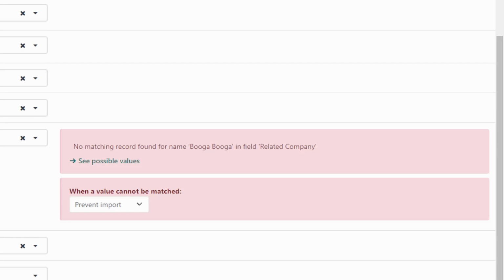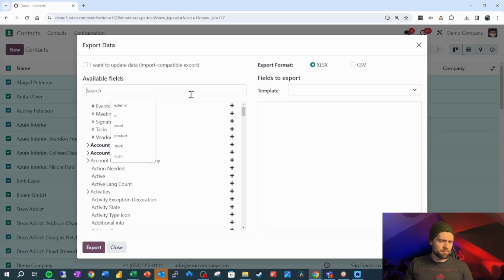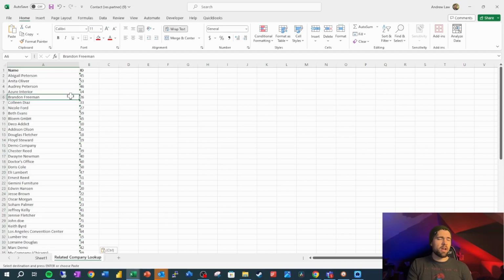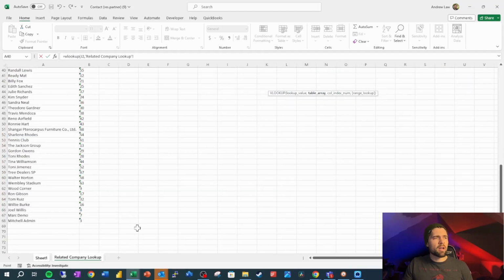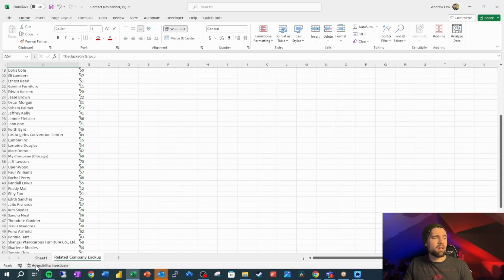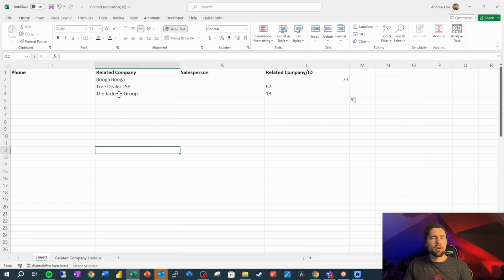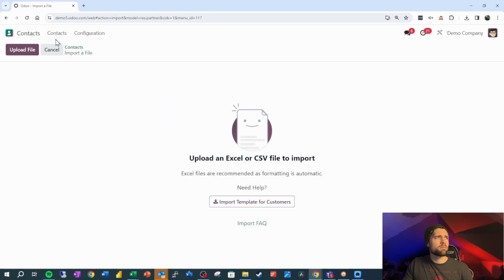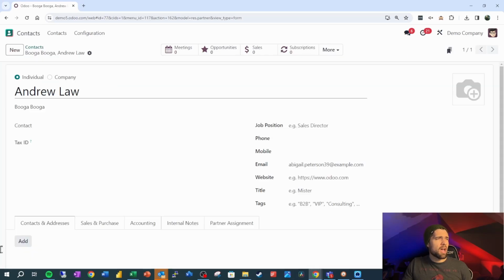Make Imports Easier in ODOO for Beginners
One of the most frustrating errors in ODOO is when a related field tells you that it doesn't have the record you're trying to reference.  Let's stop getting that.  The method I'm going to present to you makes it easy to do your imports correctly and make sure you don't get any errors on related fields.

I'll walk you through every step of this so you don't need any previous understanding to get this to work.